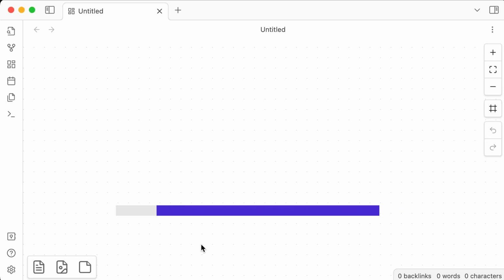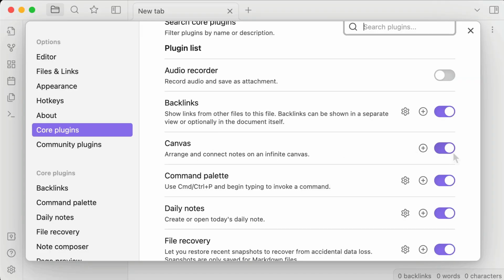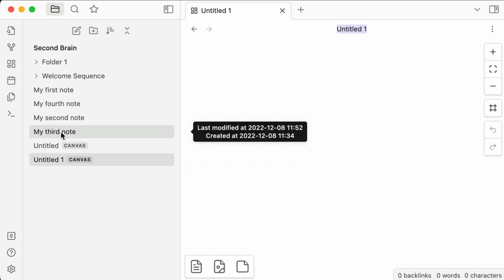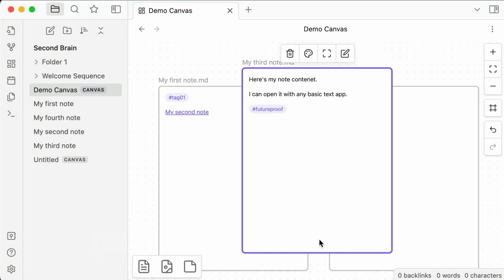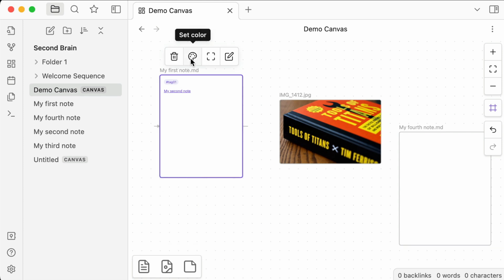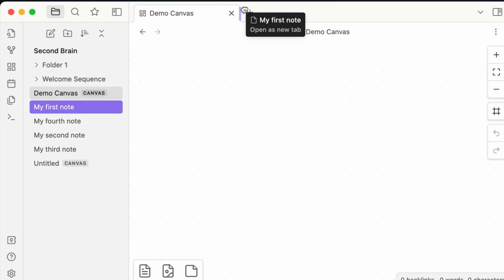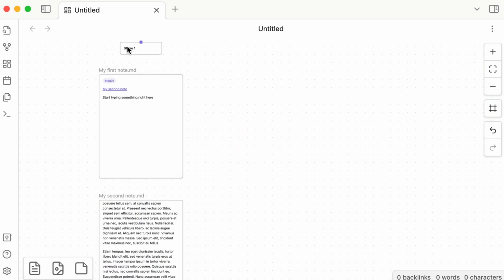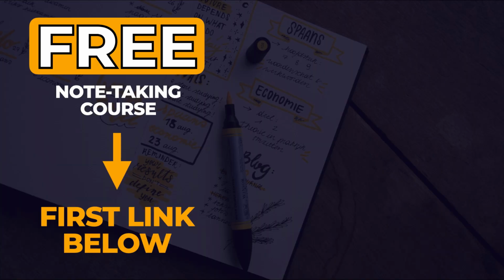How to Use the Obsidian Canvas Plugin (Fast And Easy!)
This is a tutorial about the Obsidian Canvas View Plugin.

Obsidian is a note-taking app to build your second brain and recently released a new Canvas plugin.

This is an easy and quick showdown on how to set up and use the new canvas core plugin within your Obsidian Vault

✍️ Want to learn how to build your second brain and get the most out of your notes?